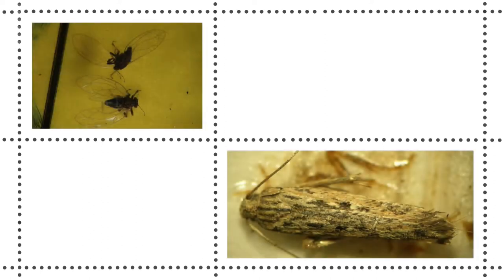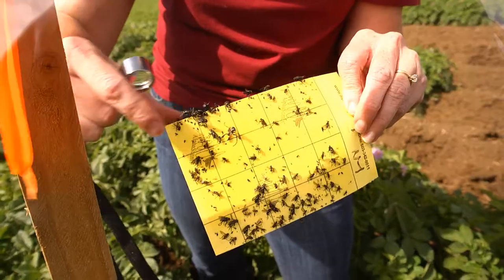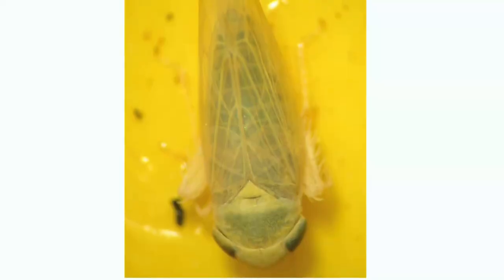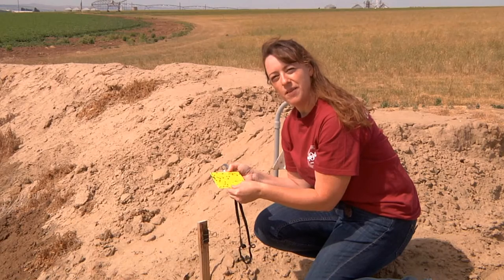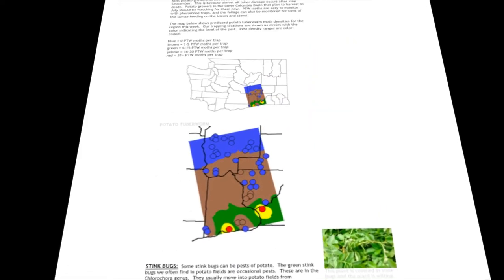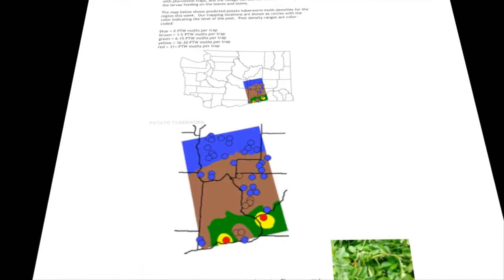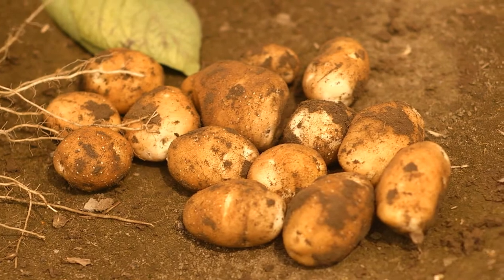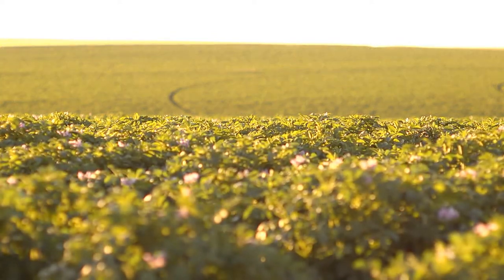Growing A Sustainable Crop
Carrie Wohleb, Ph.D. A regional vegetable specialist at Washington State University talks about her role in helping potato growers throughout Washington grow a sustainable crop.